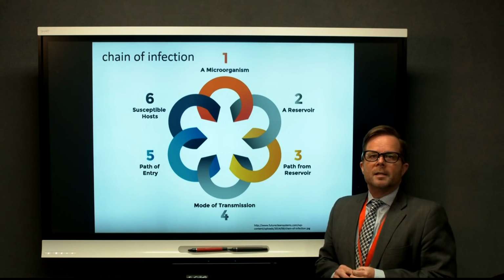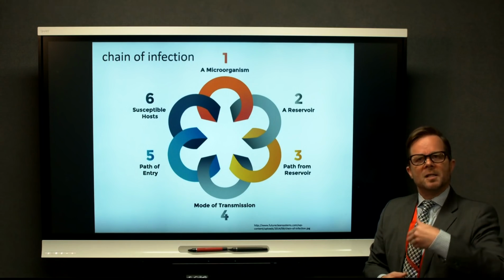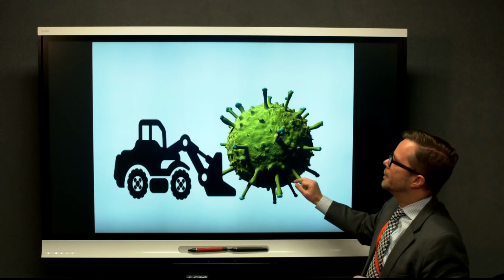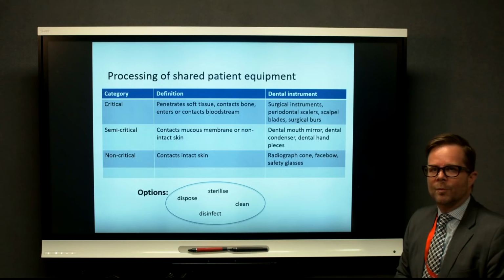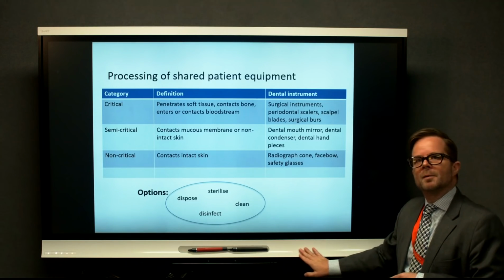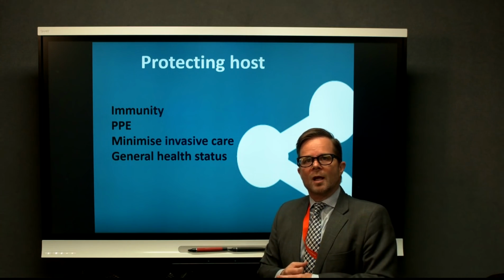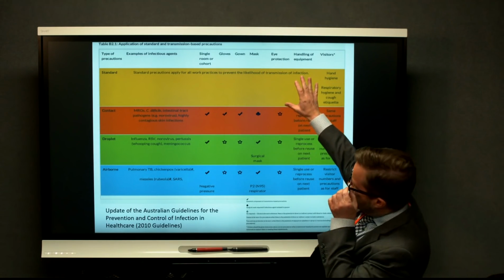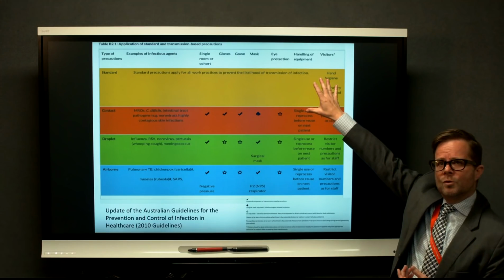Infection Control 2